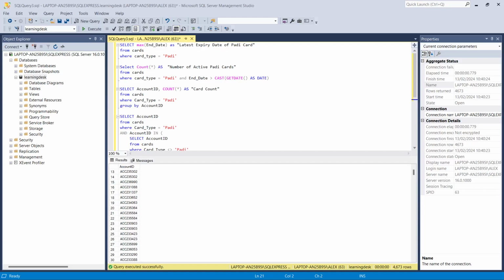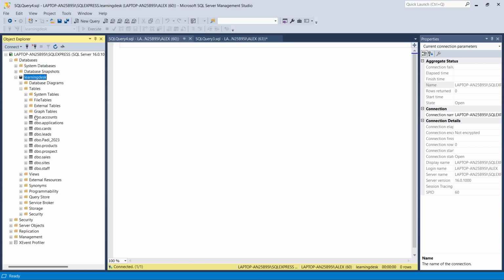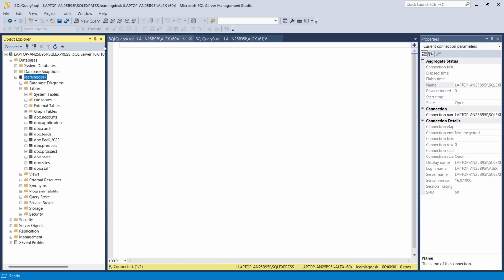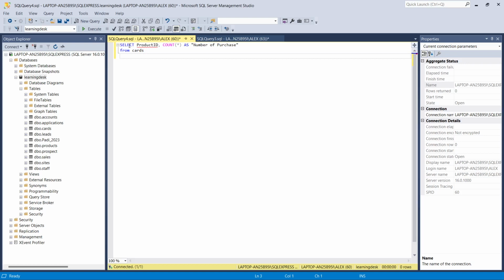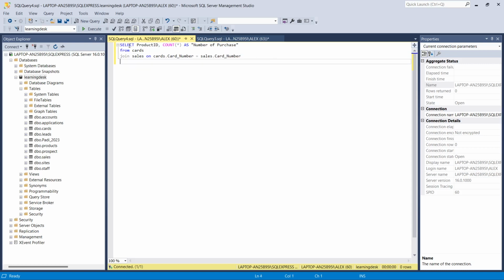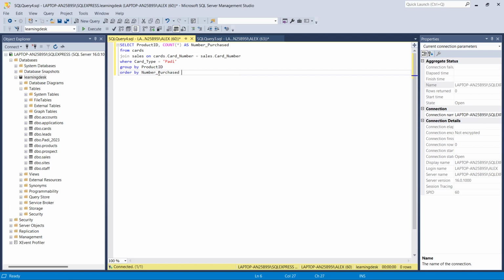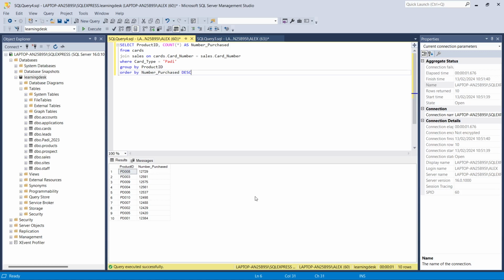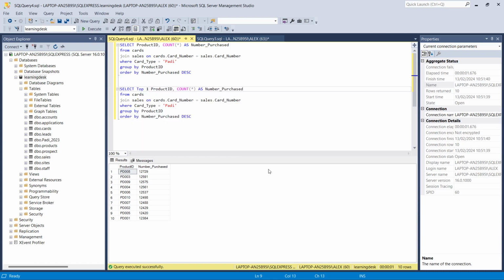Querying Padi Cards Tasks Part 2